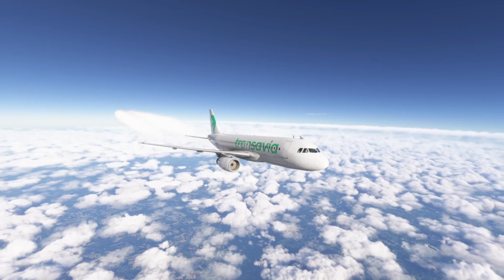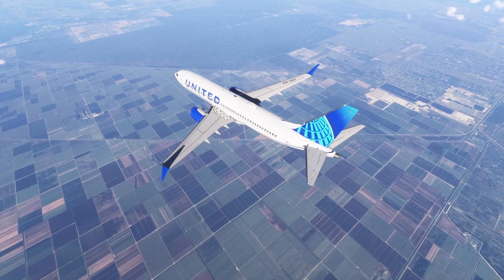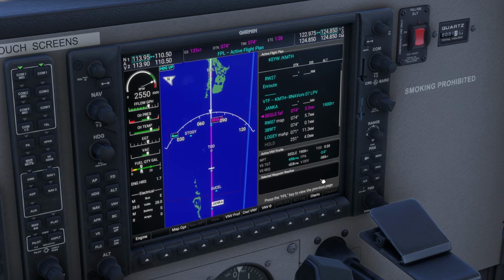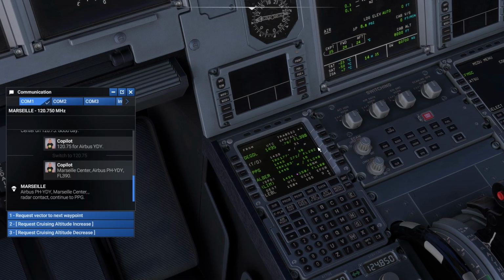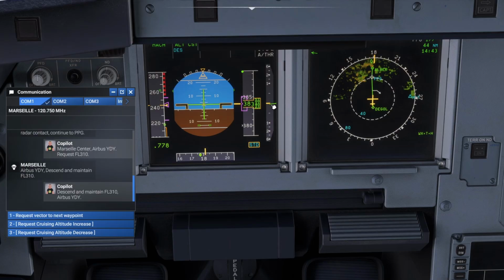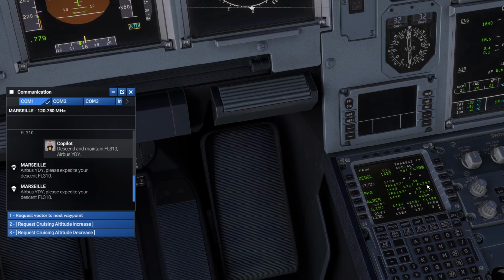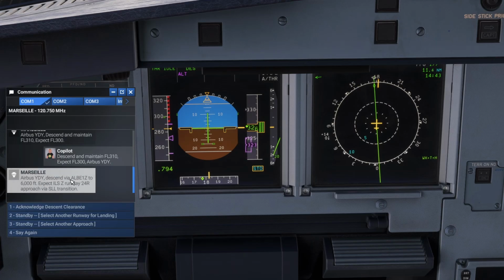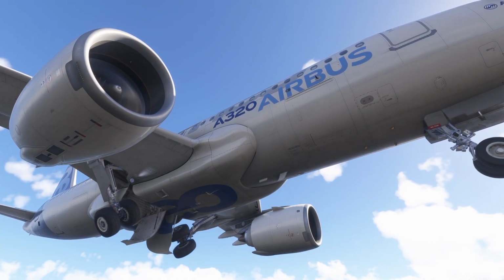D is for descent 🛬 Master the 3-to-1 Rule in MSFS 2024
Master the art of the arrival Microsoft Flight Simulator! Today we explore "Descent"—the critical phase where you transition from cruise to a perfect "butter" landing. Whether you are flying the PMDG 737, FBW A320, or the G1000 Cessna, understanding energy management is vital for immersion.

In this episode of our MSFS Alphabet series, we go beyond the standard FMC. We’ll show you the 3-to-1 math, the vertical speed formulas, and the "11,000ft trick" to stay legal and smooth. Stick around for the "Drag and Drive" troubleshooting at the end!

🕒 Timestamps
0:00 - Introduction: D is for descent
0:46 - The Logic: The 3-Degree Glidepath & Math
1:48 - Finding your Ground Speed (Cessna, Boeing, Airbus)
2:51 - GA demo: Garmin G1000 VNAV
5:20 - Airliner demo: Airbus A320
12:31 - Pro Tips: baro settings & the 10k deceleration
13:30 - Troubleshooting: Too High or Too Low?
14:08 - Recap

The MSFS Alphabet is designed to help you become a better virtual pilot, one letter at a time. From Ailerons to Zero-Fuel Weight, we cover the primary flight controls and technical terms you need to know.